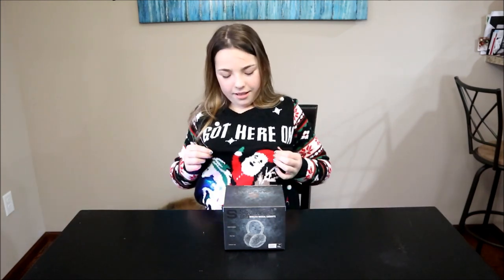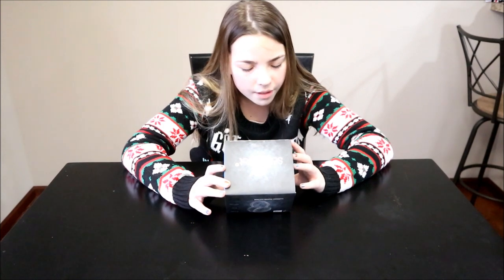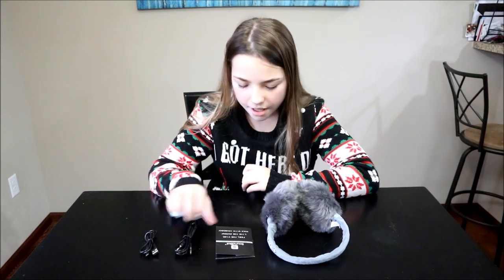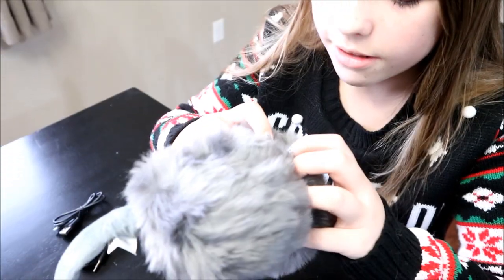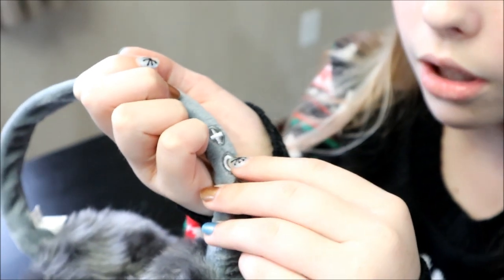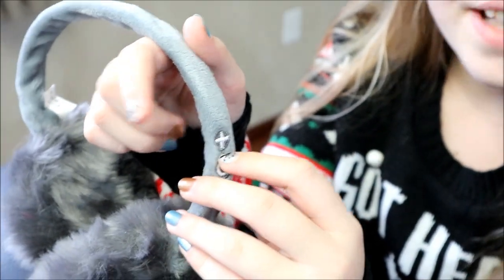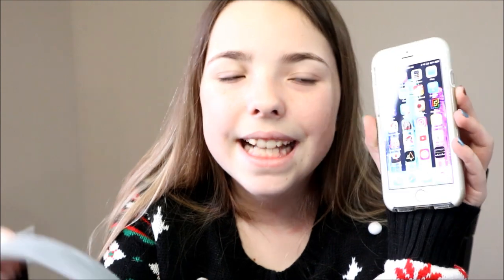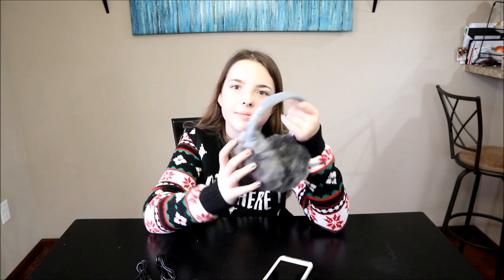Soundbot SB212 Wireless earmuffs Review - Feel the Warmth of Music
To get your own

Anyone want to swap playlist to help watch hours, let us know

Please watch video in Full to help support

We dont read spam comments, so if you watch less then a minute your comments is spammed

Want to spend me some fan mail!

Equipment:
GoPro: Hero 3 and Hero 5
DSLR: Canon T3
Camera: Canon M100
Tripod
Flexible Tripod
Smooth Q Gimbal for iPhone 8